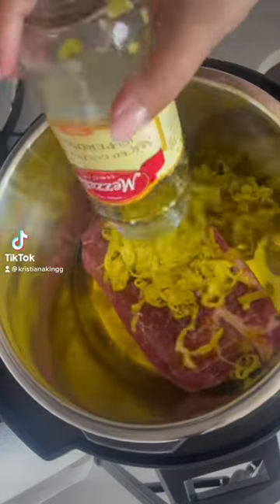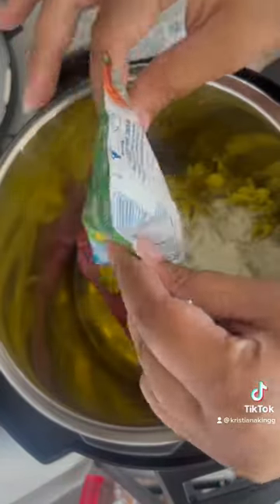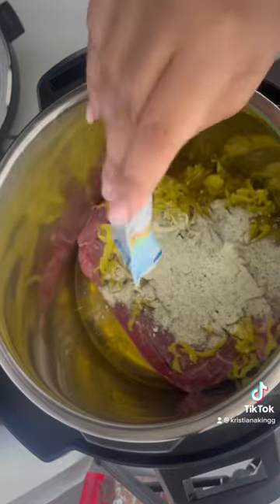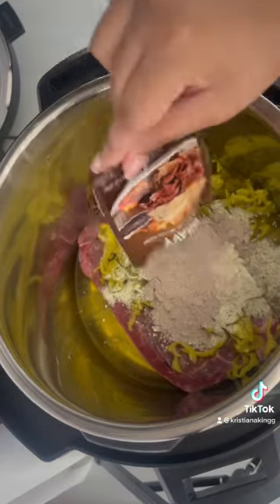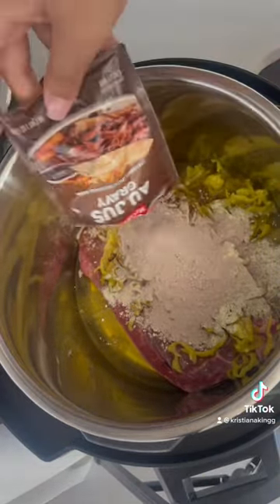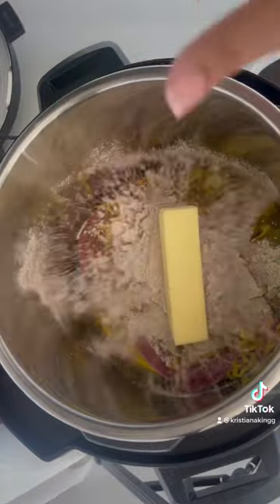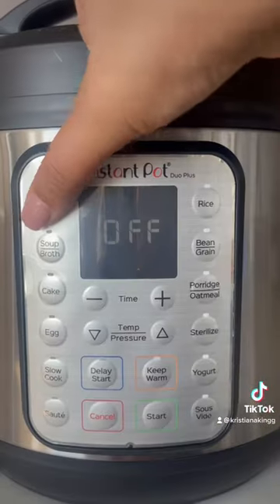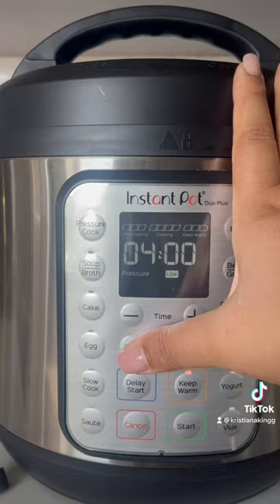Follow me on TikTok for more: kristianalovesfood